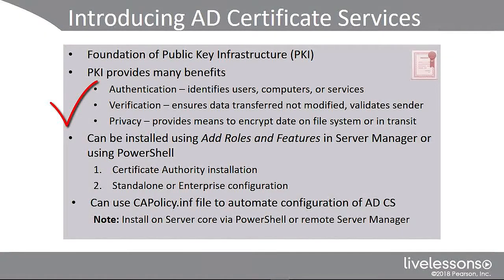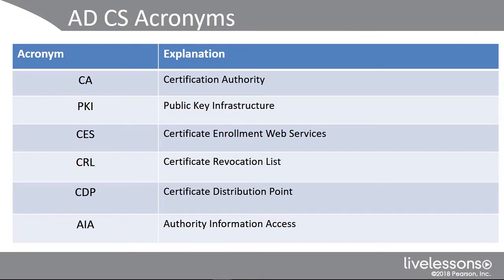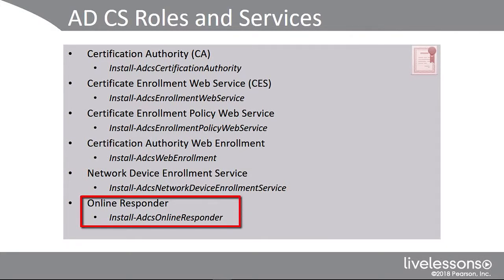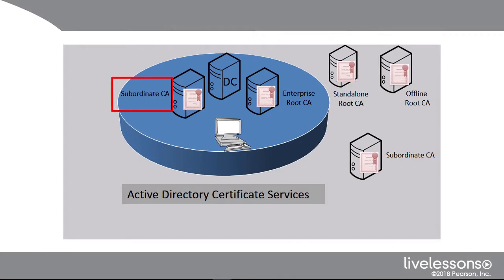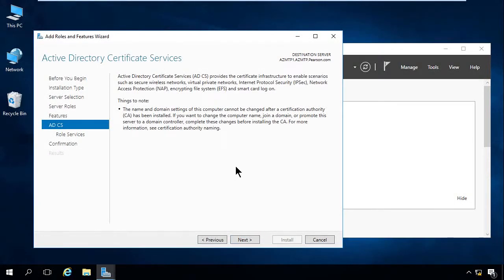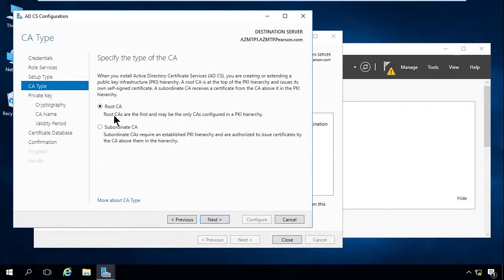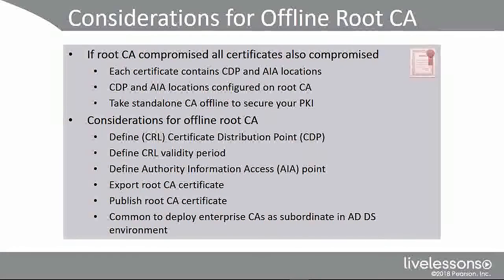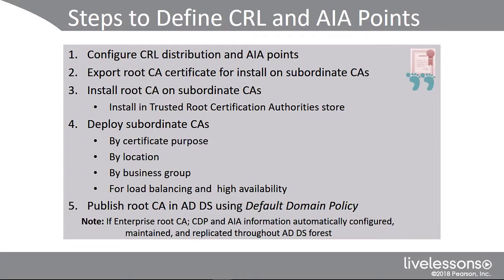11 1 Installing AD Certificate Services